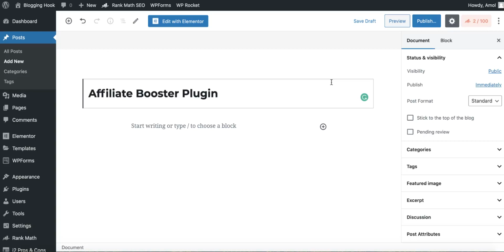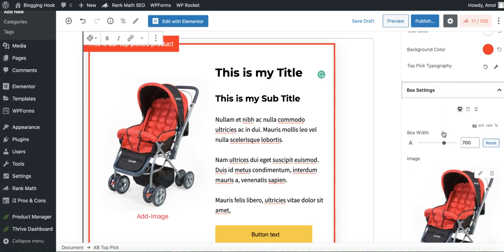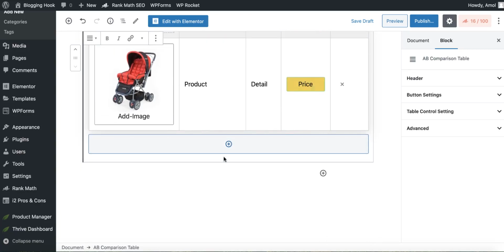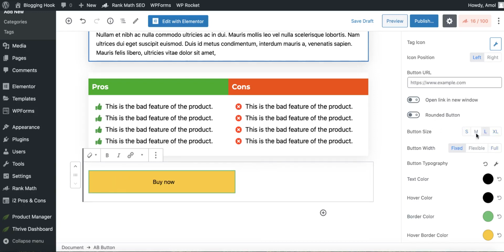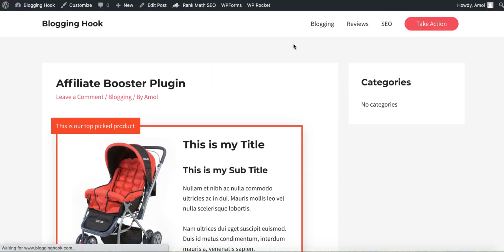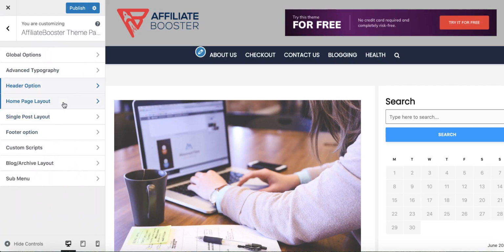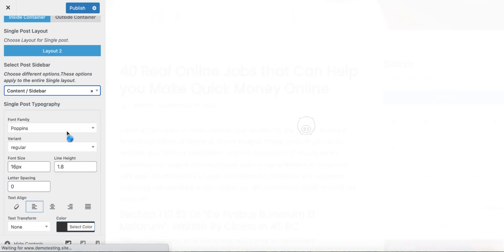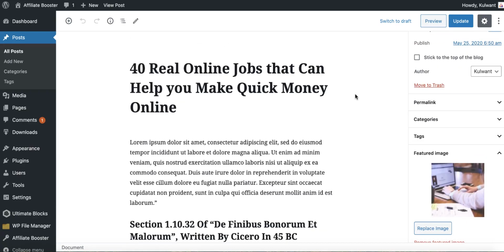Affiliate Booster Theme Review | The No 1 plugin for Affiliate Marketer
The biggest problem of an Affiliate Marketer is to choose the right plugin for their blog. Affiliate Booster Theme will definitely boost your affiliate marketing to the next level.

Today I am here to show you something which is Kulwant Nagi and his Team is developing since April.
Being an Affiliate Masterclass student of Mr. Kulwant Nagi ji, I had this issue of what plugin is the best for doing affiliate marketing, what plugin should I use to attract my readers, so decided to discuss the best Affiliate Booster Theme.

In March, He had the idea to create an awesome WordPress theme for the affiliate marketers.

A theme is so awesome that you get all the features in just one theme.

Right now there are so many themes in the market, but choosing the best is always a challenge.

and after choosing the theme, another challenge is to pick the right plugins.

What if affiliate marketers can have all the features in one theme?

This one idea excited him so much that he started building a theme in April with his team.

It's been 2 months since they are working day and night to add awesome features in this WordPress theme.

Here are some of the exciting features.

6 header layout designs
8 homepage designs
4 single post designs
Schema optimized theme
Fast loading
SEO optimized
and many more exciting features.

Please tell in the comments on Facebook that did you love the features or not.

Here are 3 pricing models of Affiliate Booster theme.

Pricing looks good and perfectly fit the Indian market. It's going to be a great product for Affiliate users.

They are going to add 15-20 more features in this theme this month, so I am very much excited.